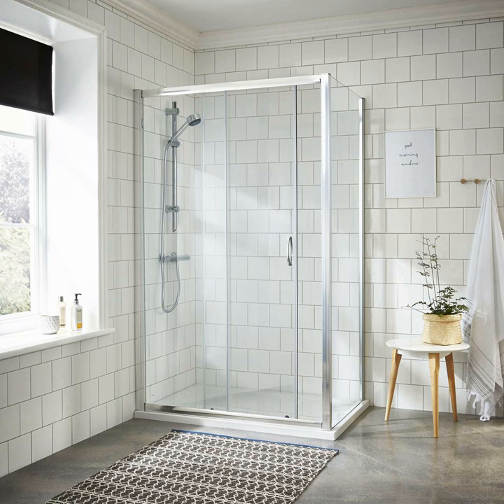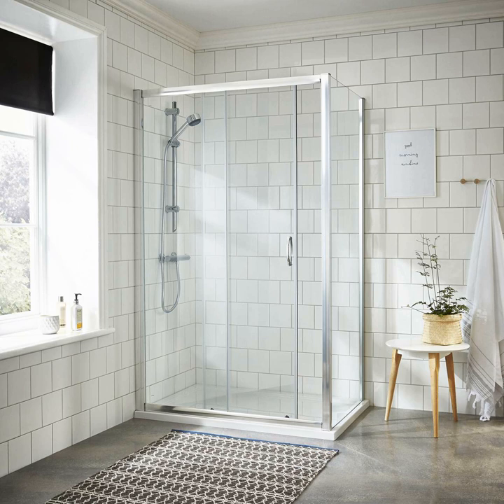1100 sliding shower door – factors to consider the best of the bests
1100 sliding shower door – factors to consider the best of the bests.t.ly/syTc